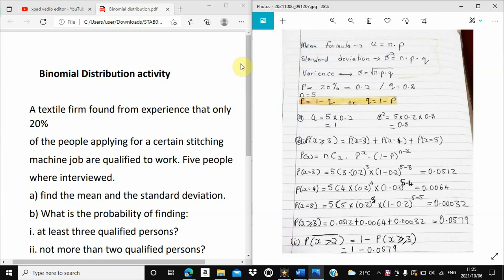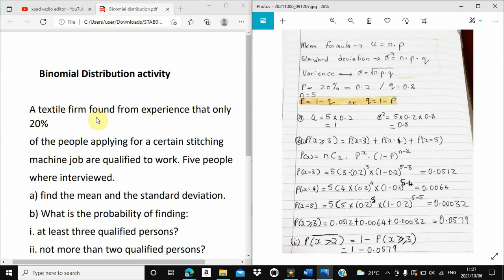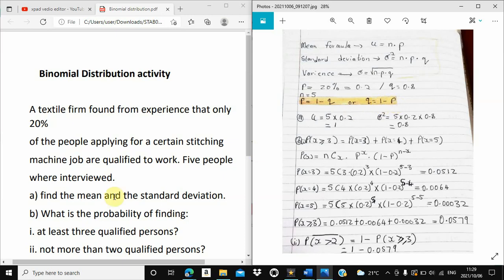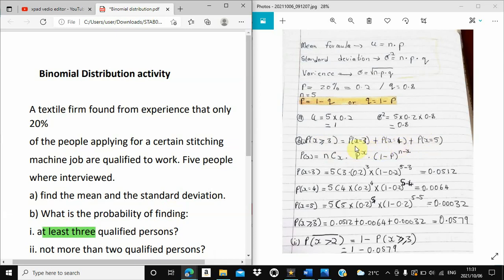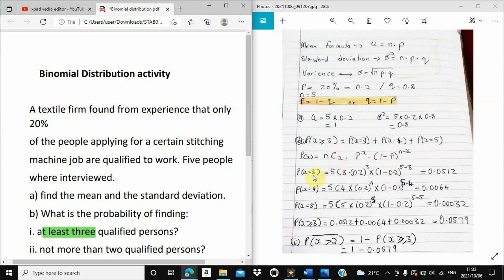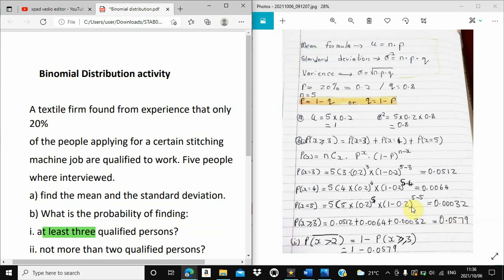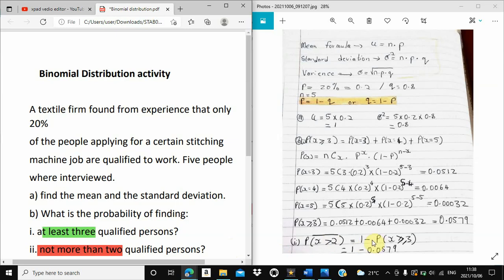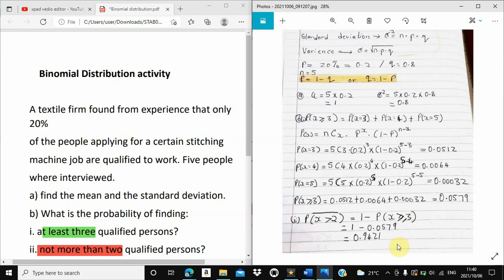How to solve Binomial Distributions Probability Problems.Maths Simple.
Maths Simple.We make maths simple,MATHS IS SIMPLE